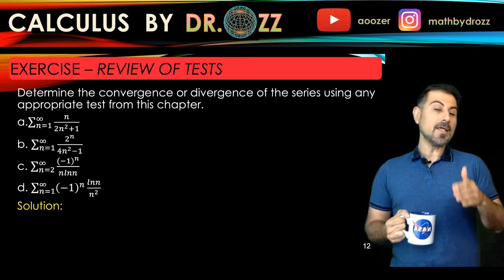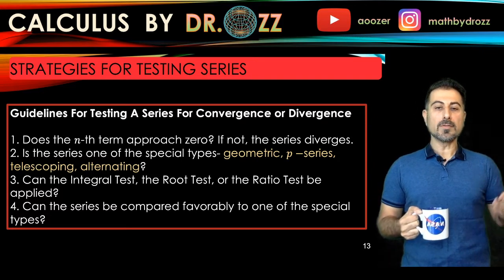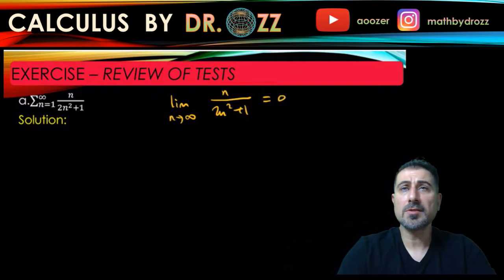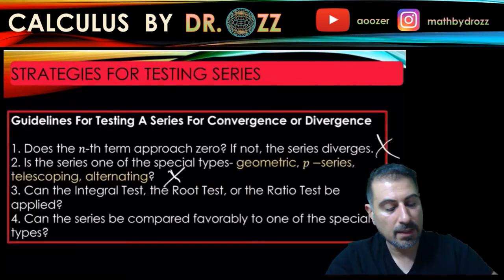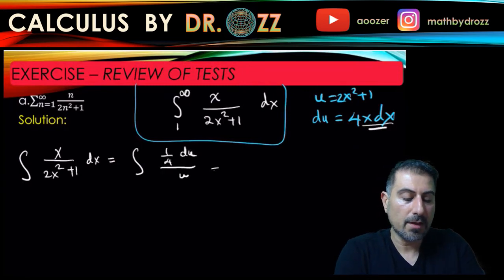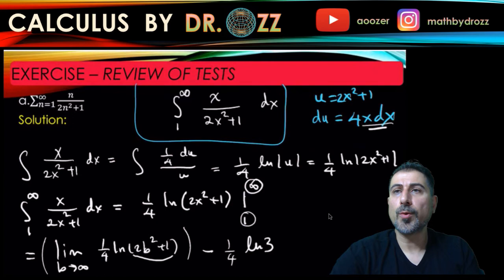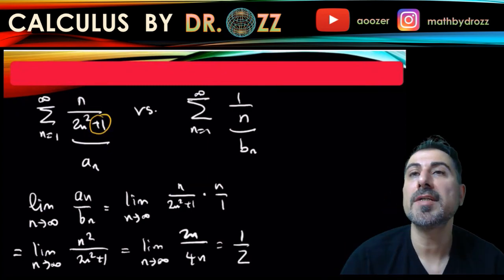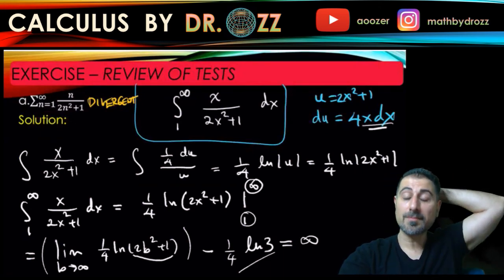How to Decide which Test is More Applicable for Convergency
9 6 3a